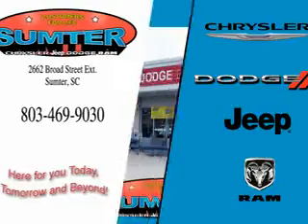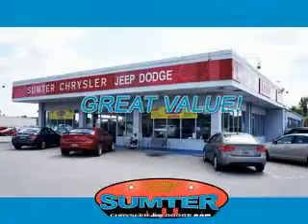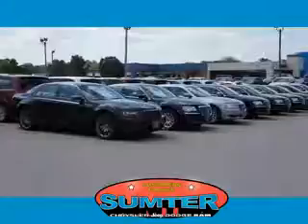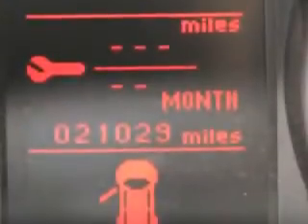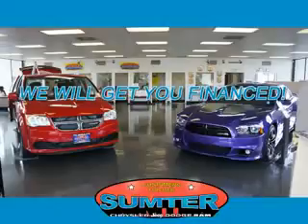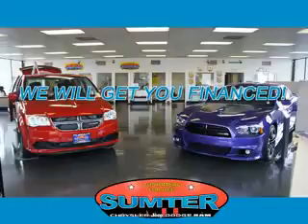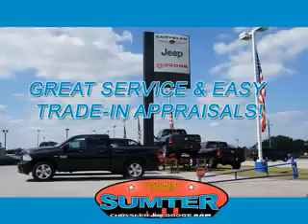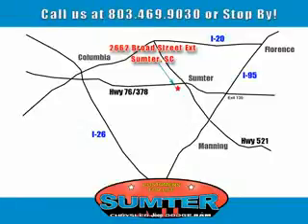2013 Mitsubishi Lancer Sumter Chrysler Dodge Jeep Sumter, SC 29150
Mitsubishi Lancer You will love this Labrador Black Mitsubishi Lancer 4 Dr Sedan, equipped with a 4 Cylinder engine and a continuously variable transmission. Enjoy an exceptional 34 miles to the gallon on this great car with features like Passenger Airbag On/Off Switch, Dual Air Bags, Anti-Lock Braking System, Keyless Entry, Alloy Wheels, Driver's Side Air Bag, Cruise Control, and much more. Enjoy the drive and have peace of mind in this Mitsubishi Lancer. See us at Sumter Chrysler Dodge Jeep today!
MILES: 21,029
VIN:JA32U2FUXDU022829

2662 Broad Street
Sumter, South Carolina 29150